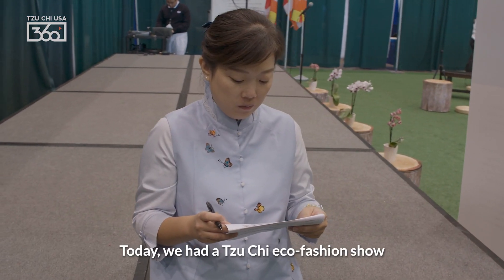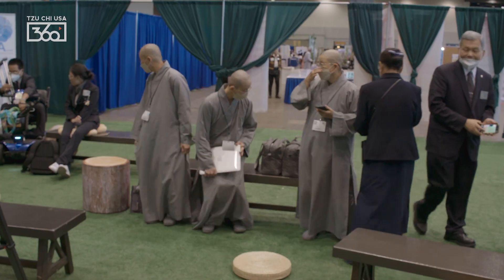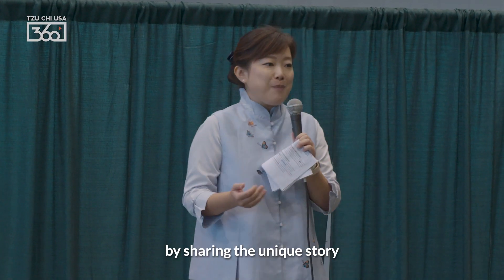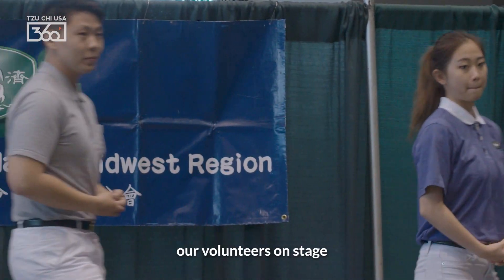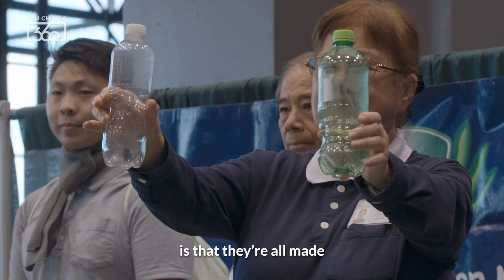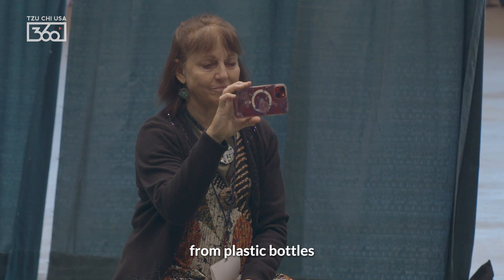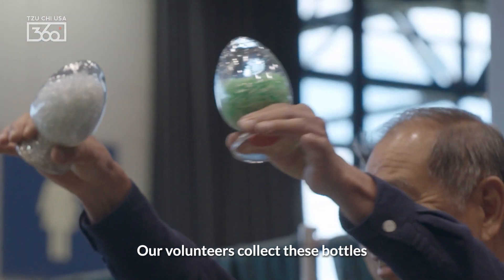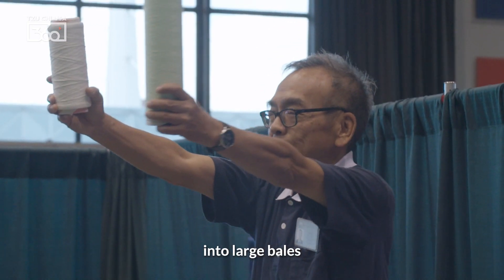Tzu Chi’s DA.AI Technology Shines at the 2023 PoWR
While hosting many insightful parallel events at the 2023 Parliament of the World's Religions, Tzu Chi volunteers lightened things up with a fun eco-fashion show.

Featuring volunteer models of all ages, clothing featured insight into Tzu Chi uniforms and then wearables made with DA.AI Technology. The unique part about this innovative tech: a majority of the items showcased are made from recycled PET bottles. Host and Tzu Chi volunteer Annie Chow explains:

“Our volunteers collect these bottles and in our processes, we clean them, and then we compress them into large bales.”

Items, including durable plastic foldable beds (which can be re-folded into tables, seating, and even stowed away), also had some time in the spotlight. Annie explained how they are distributed to survivors in disaster relief settings where accommodations can be very meager. Attendee and Chaplain Manohara Ferretti remarked:

“The thing I found most amazing was the bed… I’ve seen a lot of disaster relief [settings] where people were sleeping on the floor. It’s so much more helpful to have the bed, the chairs, things to sit on.”